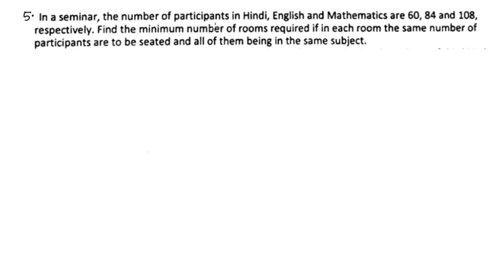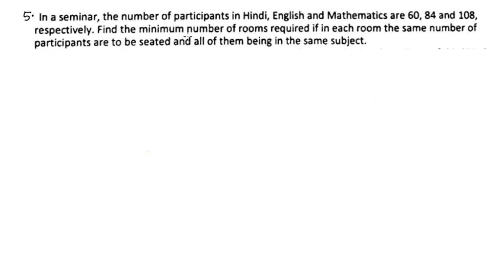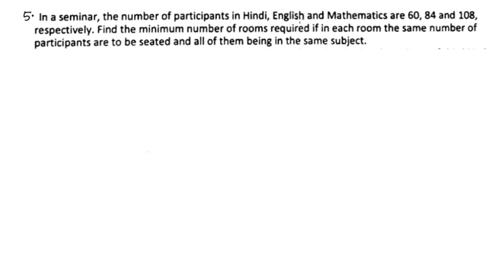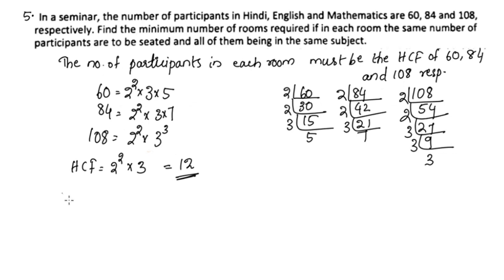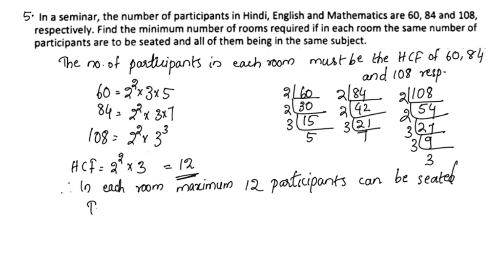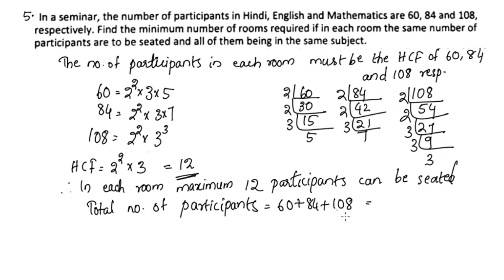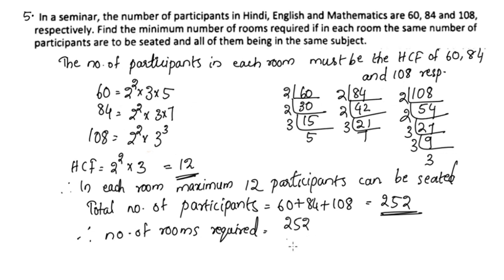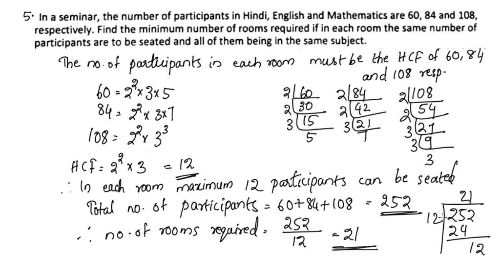Important Question CBSE Class 10 Maths Chapter 1 Real Numbers In malayalam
Topics
1) cbse maths class 10
2) cbse maths class 10 chapter 1
3)cbse classes by grace jose
4) ncert maths solutions
5)  real numbers class 10 maths
6) class10 chapter 1 maths
7)  class 10 maths  chapter 1 exam special
8) class 10 real numbers in malayalam